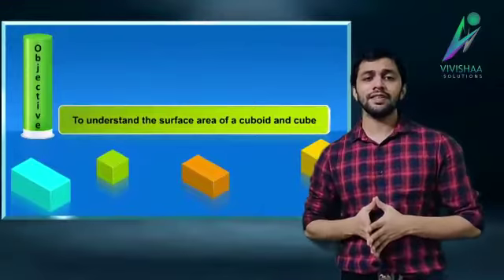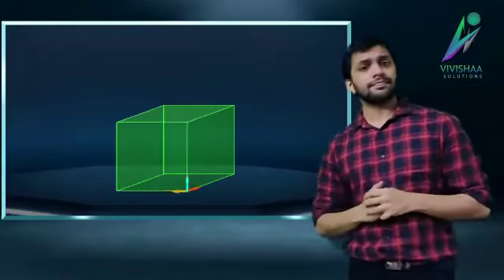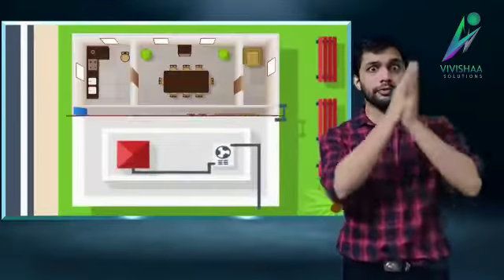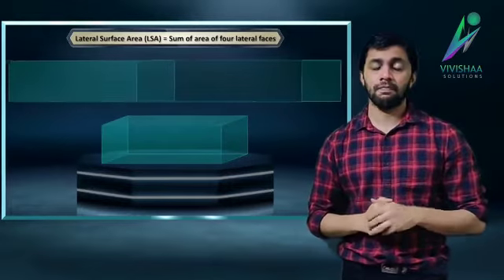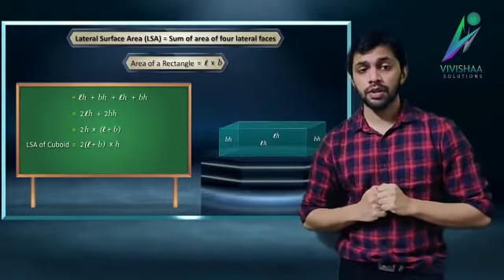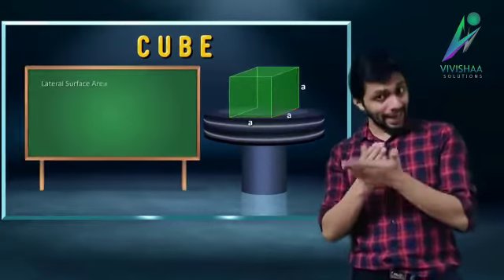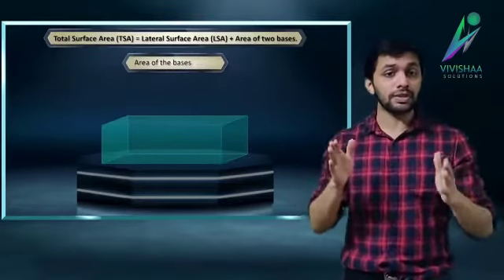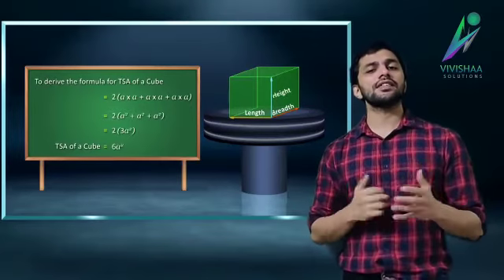The surface area of a Cuboid and Cube - LearningTree NextGen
A Cuboid is a three-dimensional shape with a length, width, and tallness. The Cuboid shape has six sides called countenances. Each face of a Cuboid is a rectangular shaped, and the majority of a Cuboid's corners are 90-degree edges. Learn more details about the basic difference between Cuboid and cube and all the properties of Cube and Cuboid.